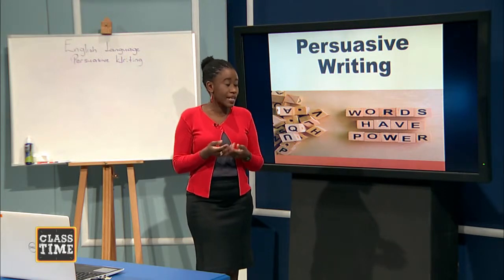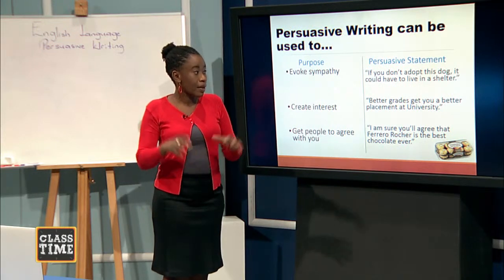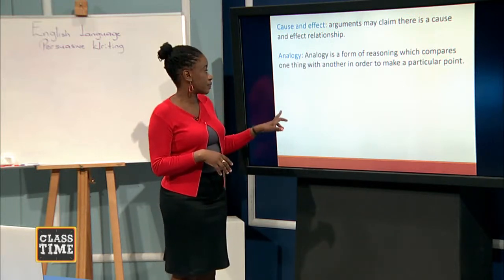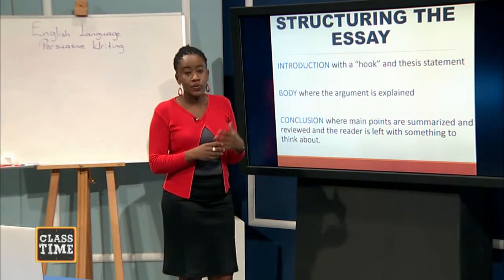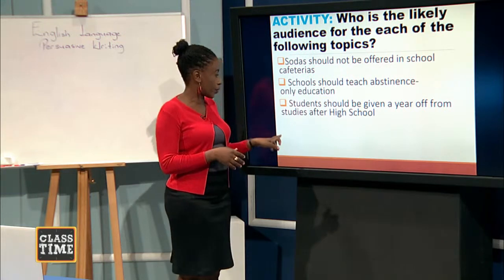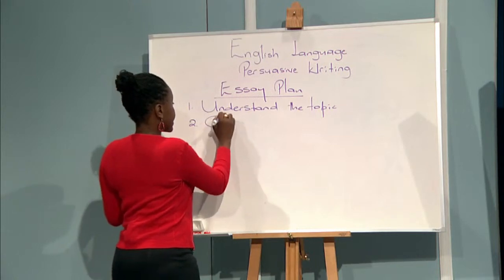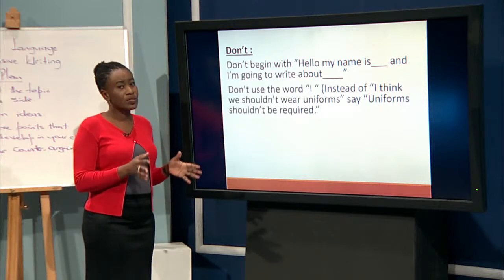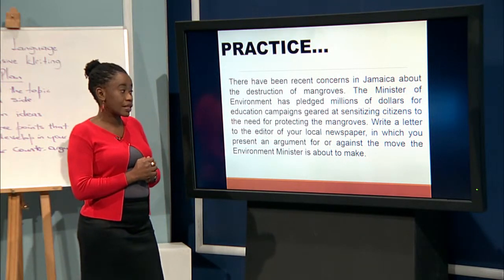English Language CSEC 11:15AM-12PM | Educating a Nation - November 12 2020